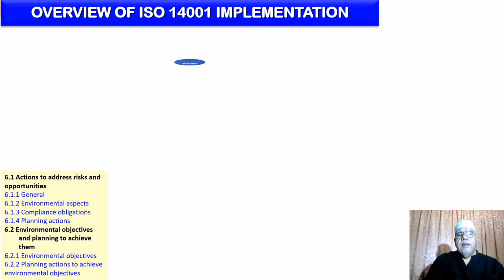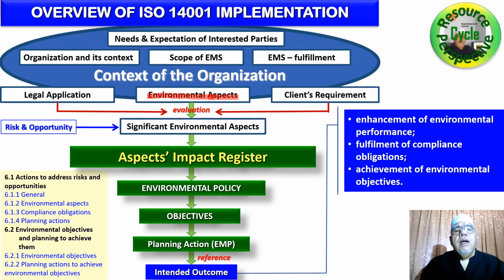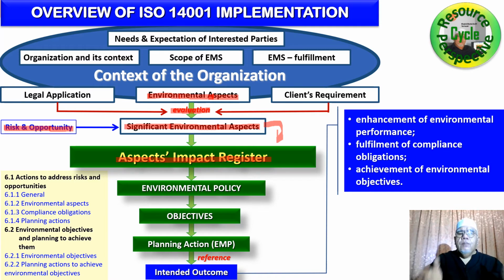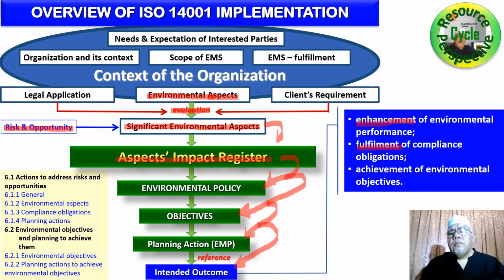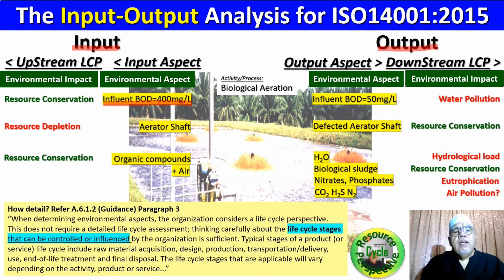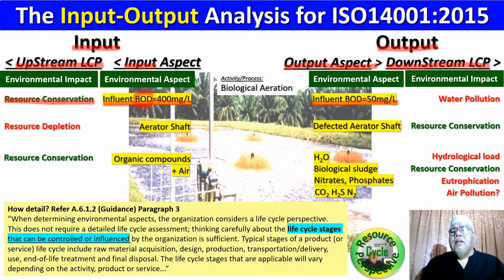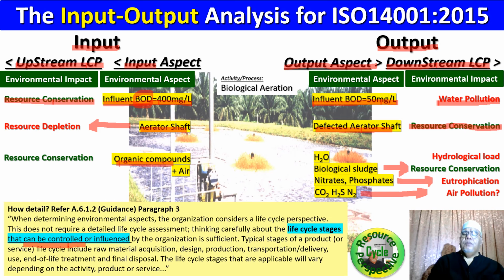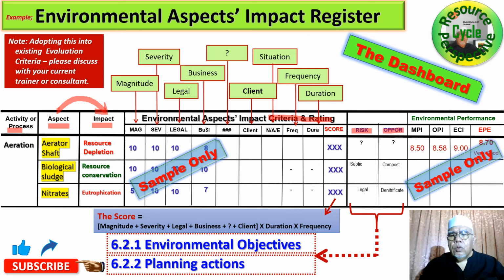What are Environmental Aspects in the Biological Aeration Pond for the ISO14001:2015 implementation?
Biological aeration is treatment process for the degradation of organic compounds. It is popularly used in sewage treatment plants as well as treating organic types of industrial effluents. In addressing this activity for the implementation of environmental management system ISO14001, this video is illustrating several important environmental aspects which are involved. They are being identified by means of the mass-balance concept. Also, the rationalization of their respective environmental impact via the Life Cycle Perspective.